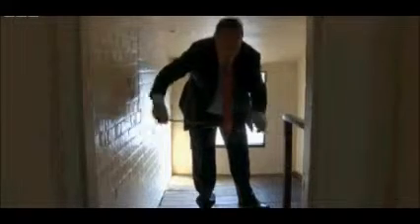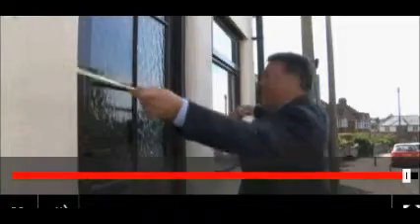Tiniest house' for sale in Colchester for £77,000